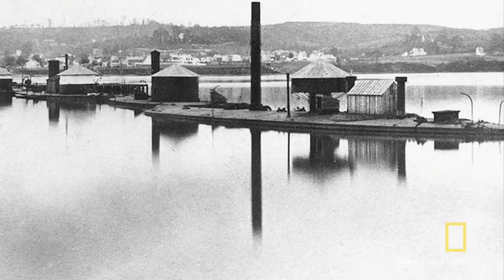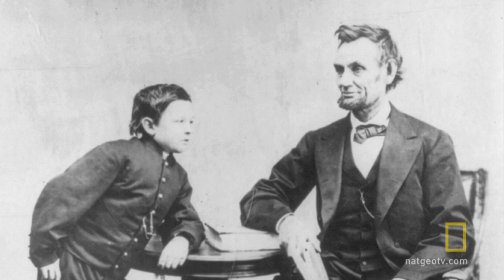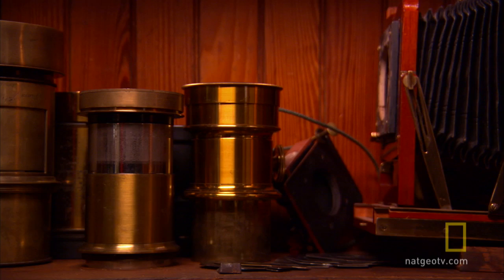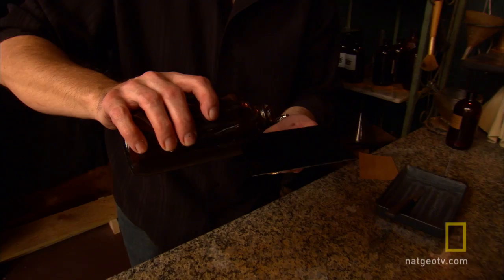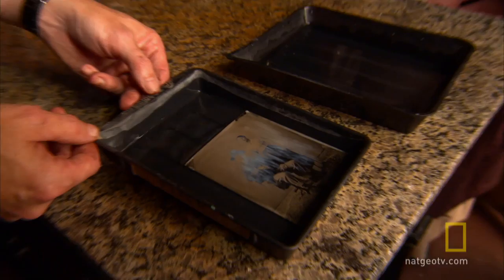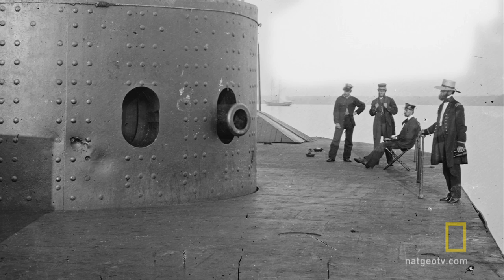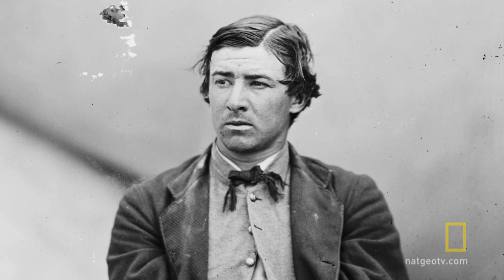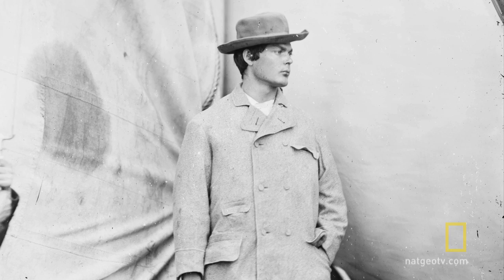The Art of Mugshots | National Geographic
The Conspirator: The Plot to Kill Lincoln : One of the most famous Civil War photographers creates some of the most famous and artistic portraits of the conspirators.